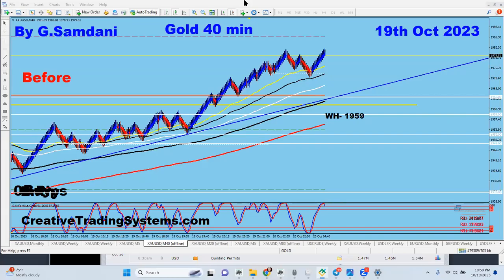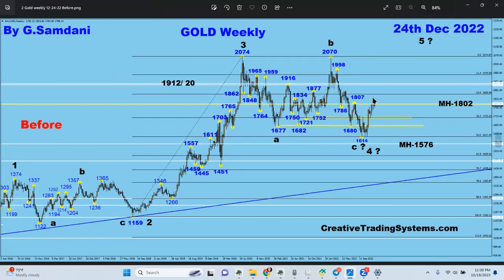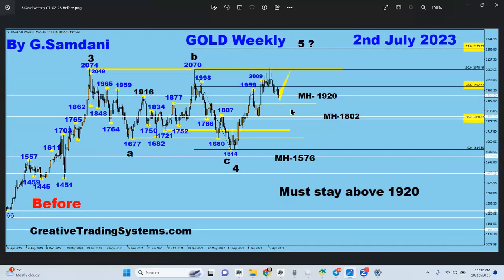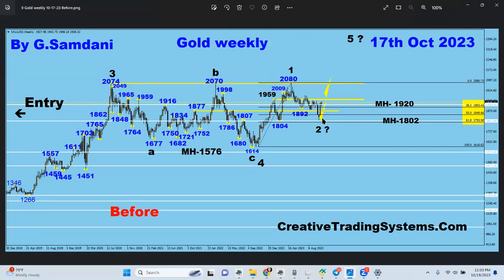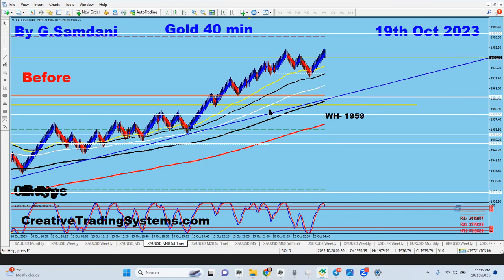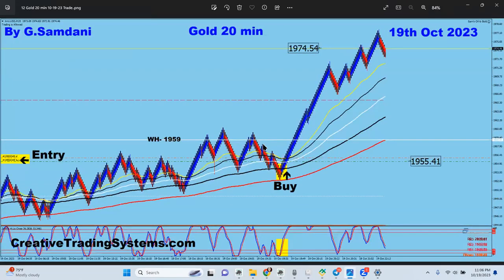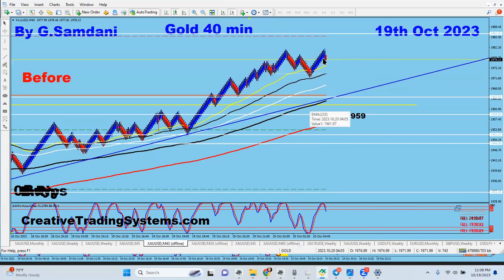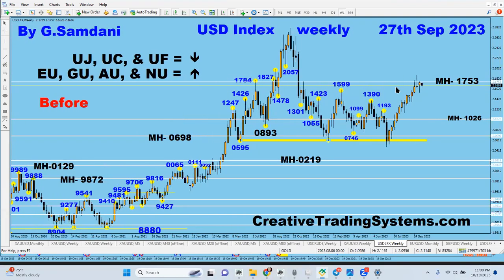Gold's Daily Update. Monthly & Weekly Chart Trade Setup Plus Trades Taken This Week. 10-19-23.